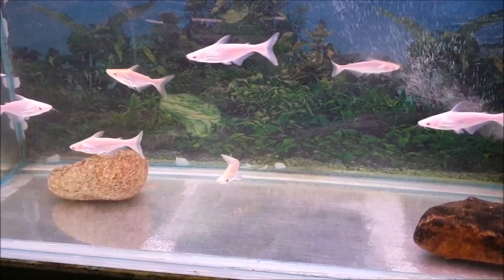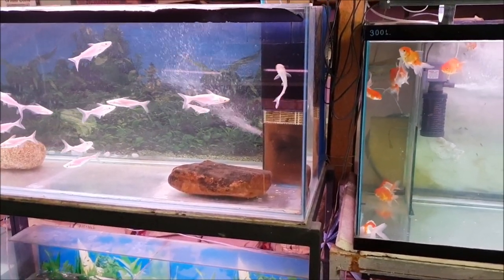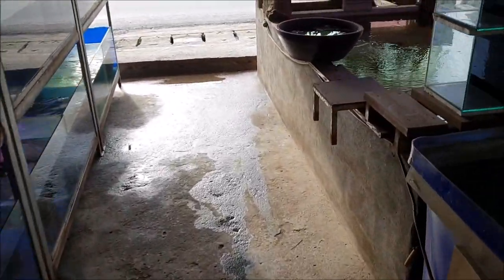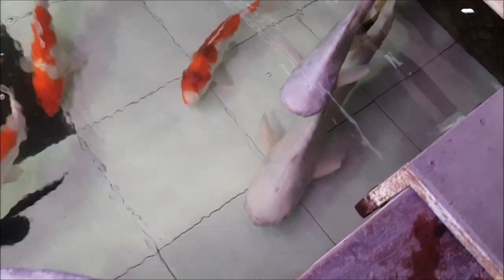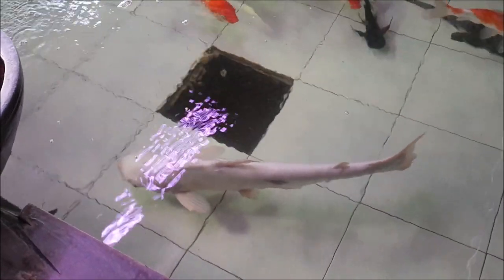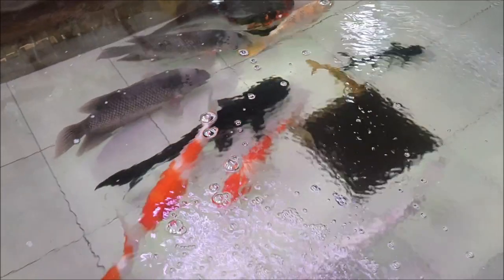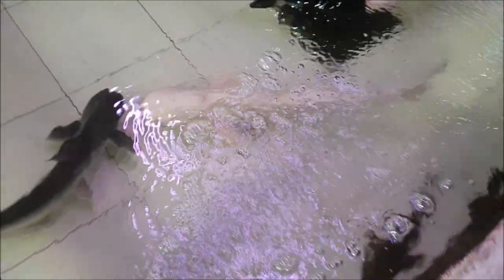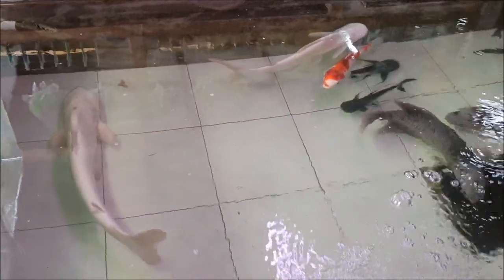HUGE Albino Iridescent Sharks: Check this out before buying a cute little baby!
Was very tempted to add a baby Albino Iridescent shark to my newly redone 375 gallon tank -- until I saw just how big they can get, wow! Really nice looking fish but you'll need a super big tank or even better a pond to keep these monsters.